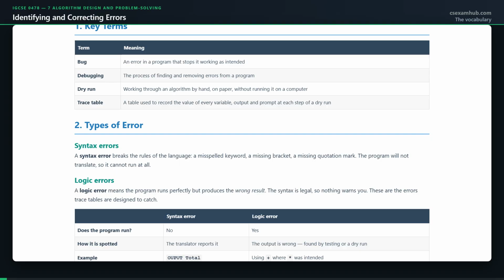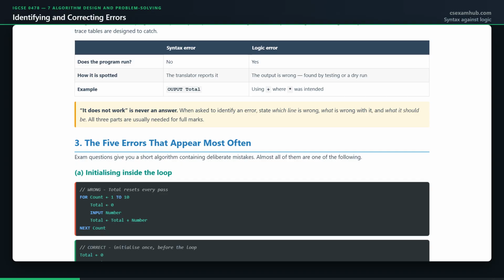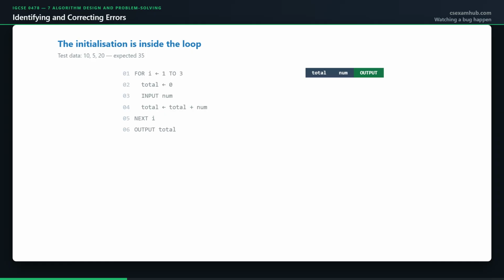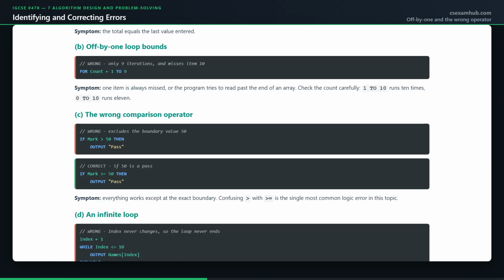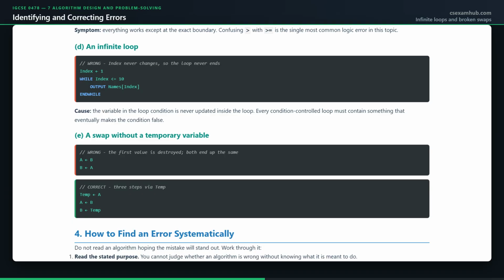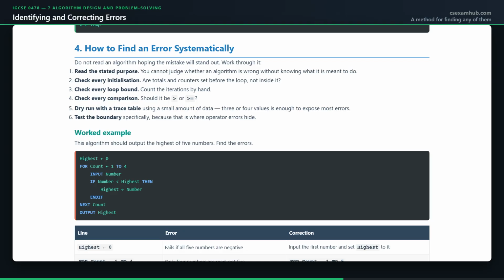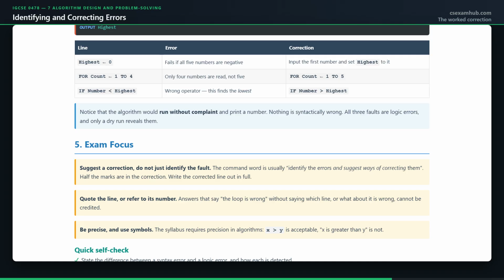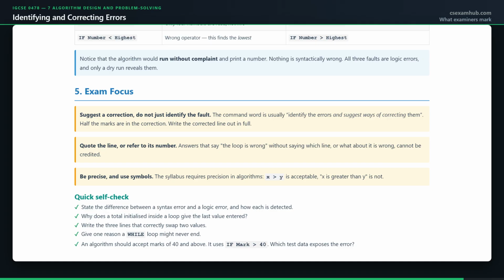Identifying and Correcting Errors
The five faults that appear most often — and a method for finding any of them

Covered in this video:

- The vocabulary
- Syntax against logic
- Watching a bug happen
- Off-by-one and the wrong operator
- Infinite loops and broken swaps
- A method for finding any of them
- The worked correction